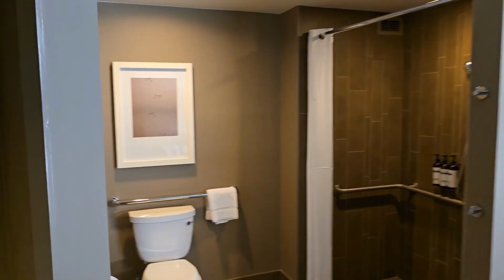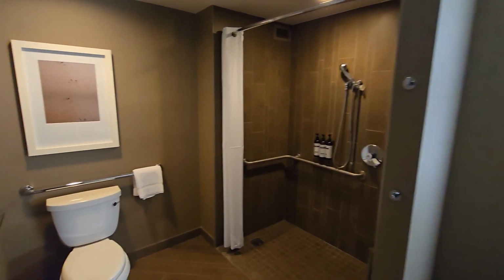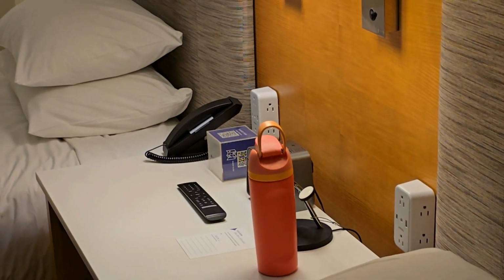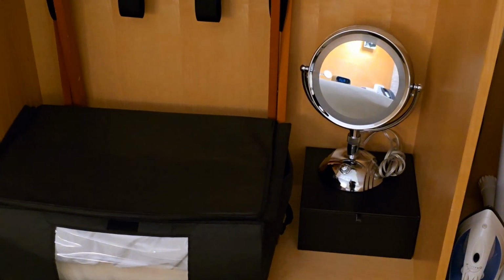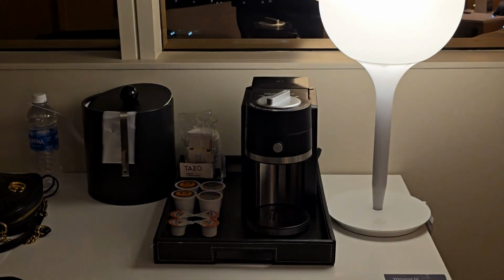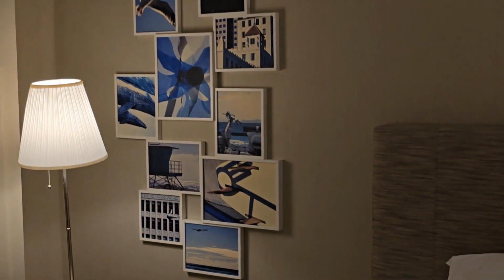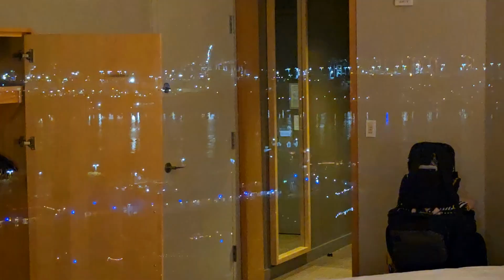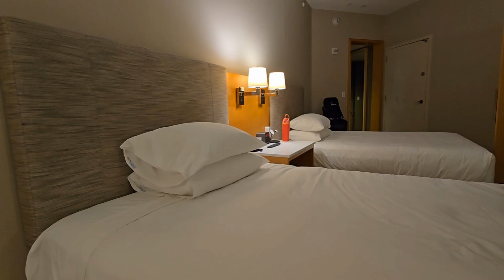Hyatt Regency Long Beach Room Tour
Join Justin Vacula from the Hurdy Gurdy Travel Podcast as he tours a room at the Hyatt Regency Long Beach in Los Angeles.

Justin provides a detailed walkthrough of the room's amenities including a spacious bathroom, two double beds, ample outlets, a Keurig machine, a closet with a safe, and Los Angeles-themed art.

He also highlights the view outside and mentions an upcoming eight-day Carnival cruise. Tune in for a thorough room review and travel insights.

00:00 Welcome to the Hurdy Gurdy Travel Podcast
00:13 Exploring the Bathroom
00:43 Tour of the Room
01:10 Room Amenities and Features
02:05 View and Final Thoughts

Join me for in-person meetups I host in Willow Grove, PA

Copy and paste the podcast RSS feed -- to listen on your favorite podcast-playing platform!